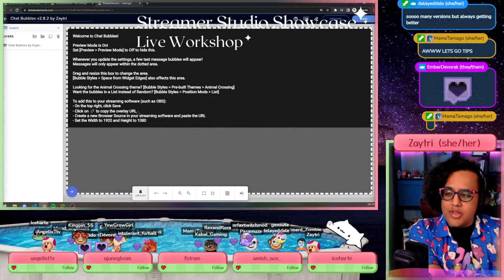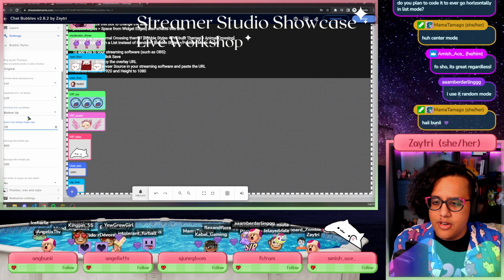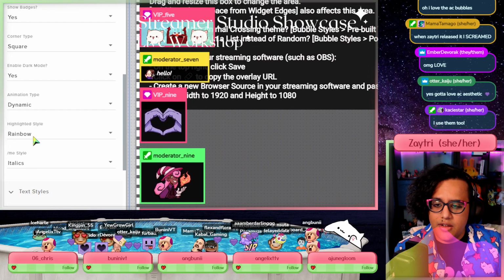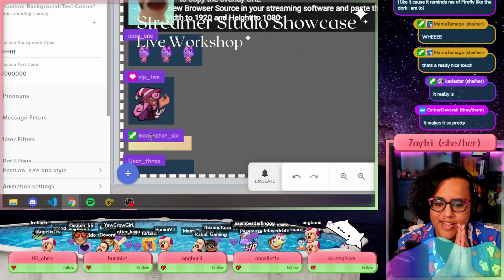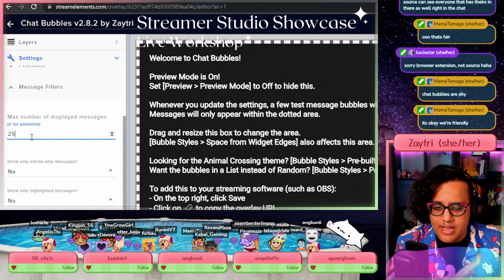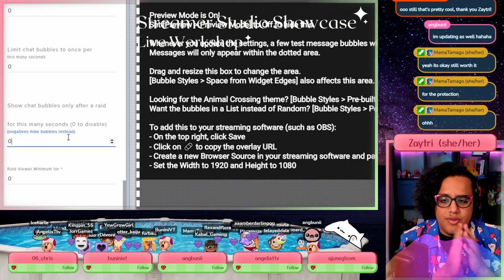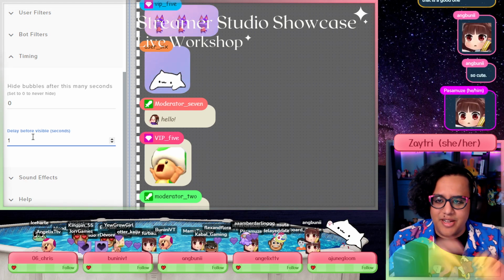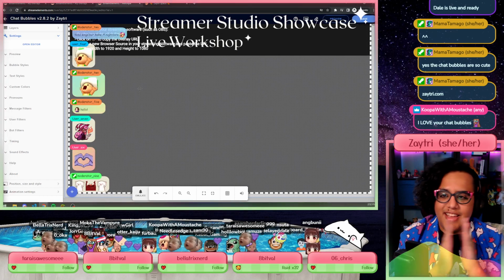Chat Bubbles v2.8.2 Walkthrough! - Streamer Studio Showcase Part 3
As part of the Streamer Studio Showcase, I did a live walkthrough of my Chat Bubbles! This goes more in depth than the previous Chat Bubbles video, and explains all of the newer features!

Tutorial on how to add borders to the Animal Crossing Theme

Part 3: You're watching it here!

Here are the Twitter and Twitch links of the team!